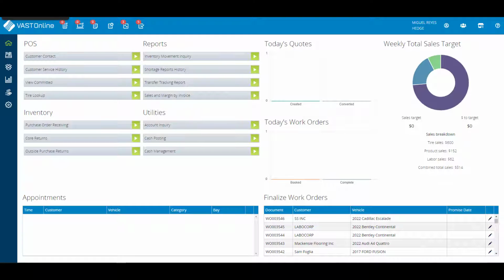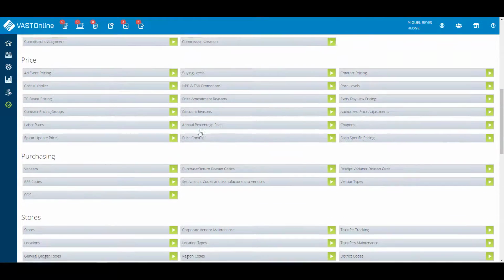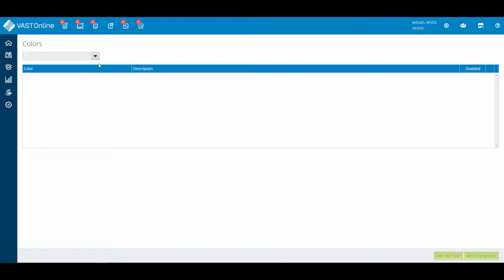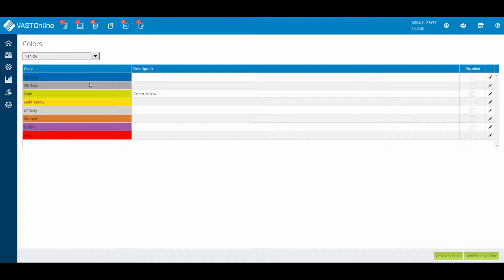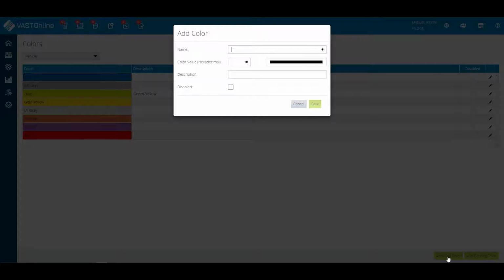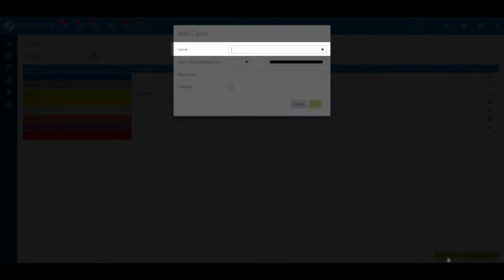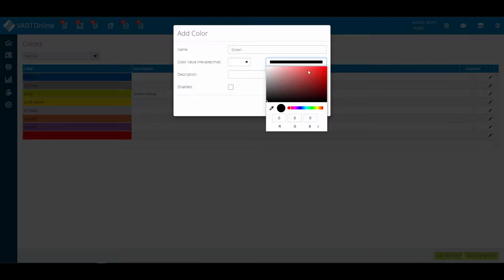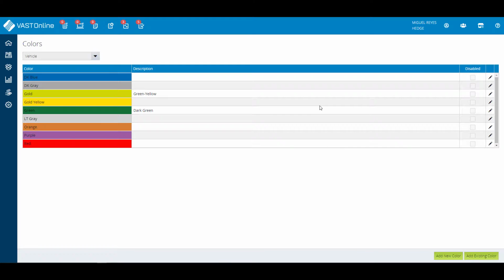How to add colors for Vehicles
In this video we will review how to add new colors for vehicles within the Color Maintenance screen.